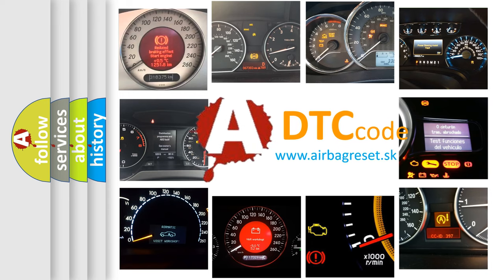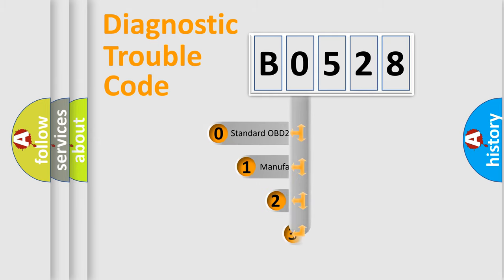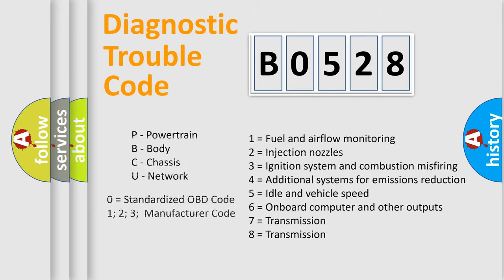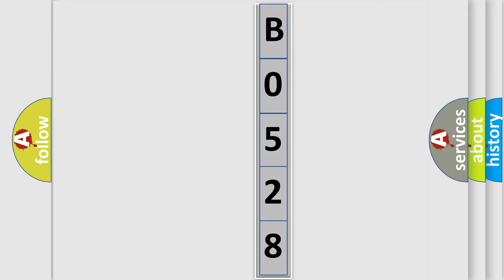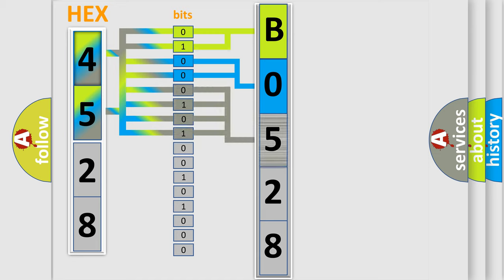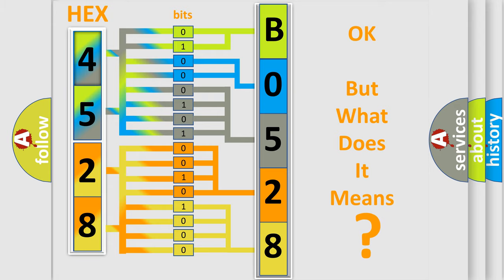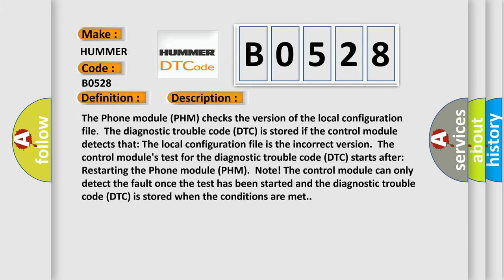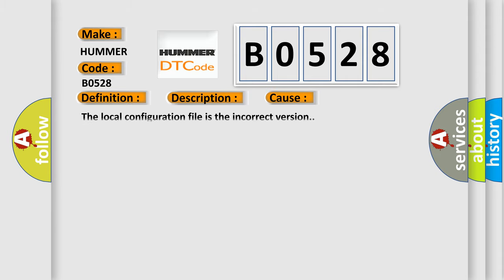DTC Hummer B0528 Short Explanation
Contents:
0:21 Basic DTC analysis according to OBD2 protocol standard.
1:48 Insight into programming
2:58 A diagnostically understandable description of the Diagnostic Trouble Code
3:05 Basic error definition

Make:
HUMMER
Code:
B0528
Definition:
Control Module Main Calibration Data. System Programming Failures. Missing Calibration
Description:
The Phone module (PHM) checks the version of the local configuration file.  The diagnostic trouble code (DTC) is stored if the control module detects that: The local configuration file is the incorrect version.  The control module's test for the diagnostic trouble code (DTC) starts after: Restarting the Phone module (PHM).  Note! The control module can only detect the fault once the test has been started and the diagnostic trouble code (DTC) is stored when the conditions are met.
Cause:
The local configuration file is the incorrect version.